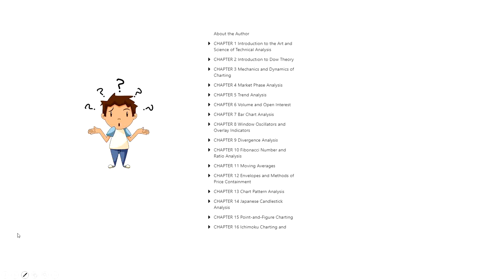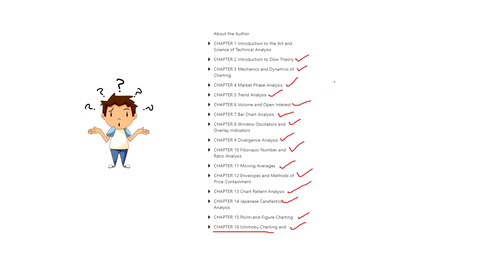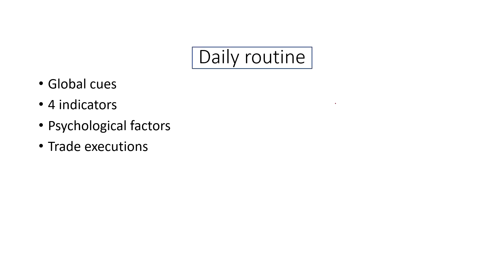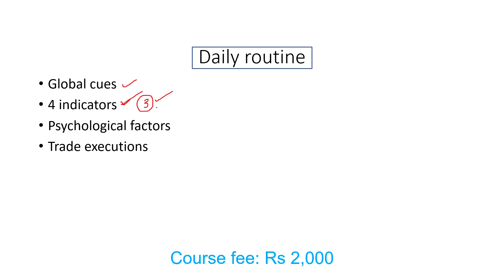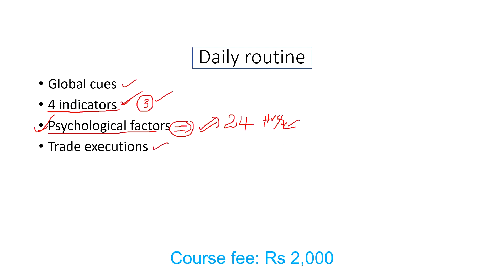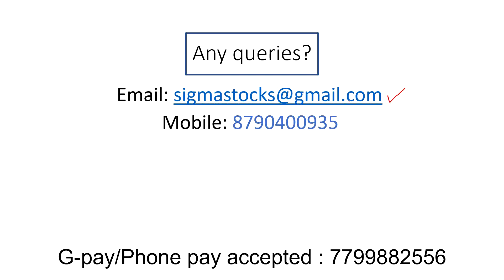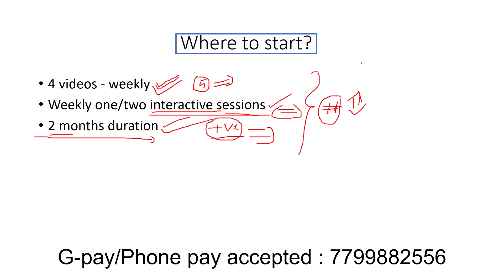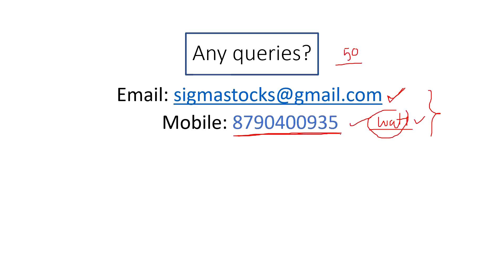BANKNIFTY BANKNIFTY BANKNIFTY